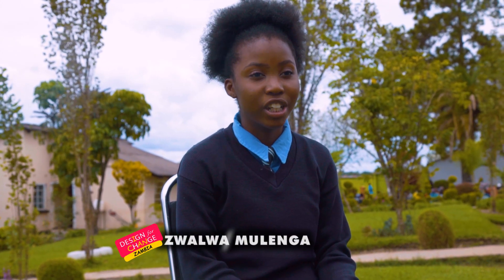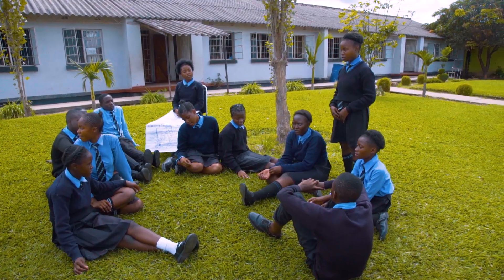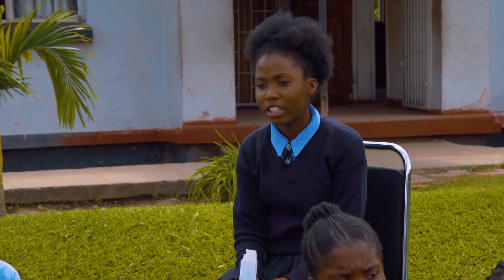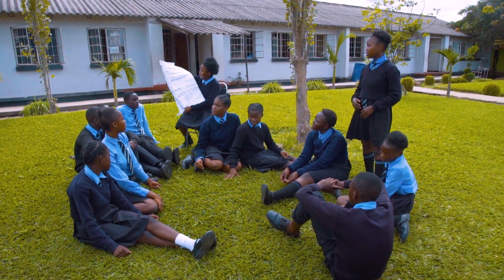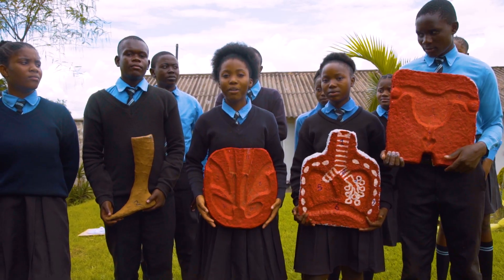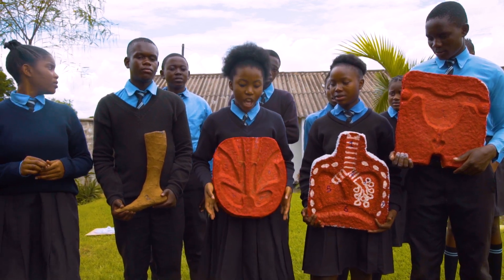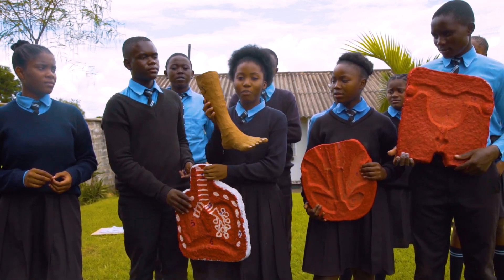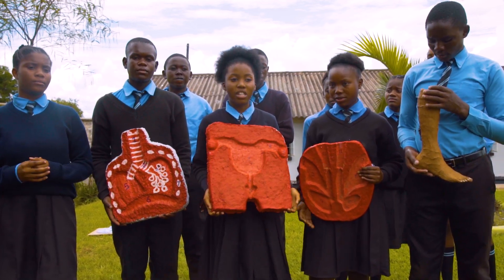Improvised Teaching AIDS (Ipusukilo Primary School)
Specialized Teaching AIDS to facilitate the teaching process